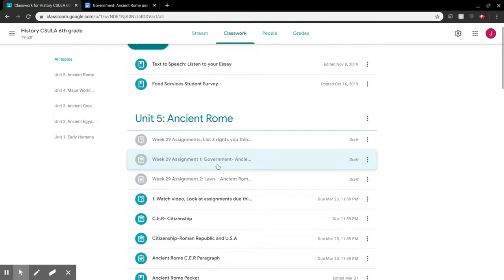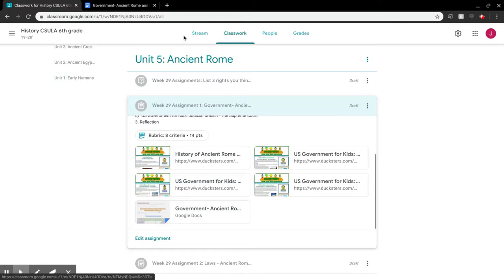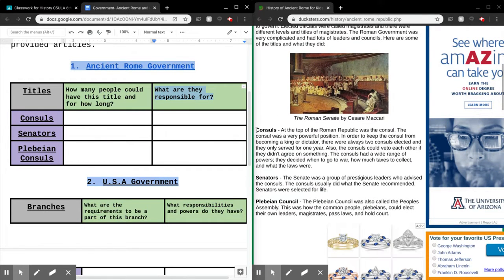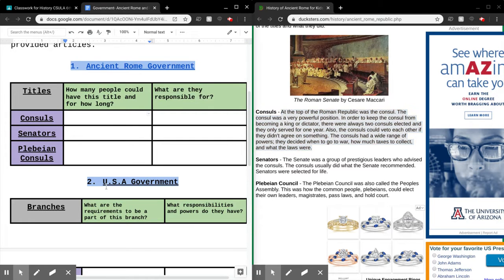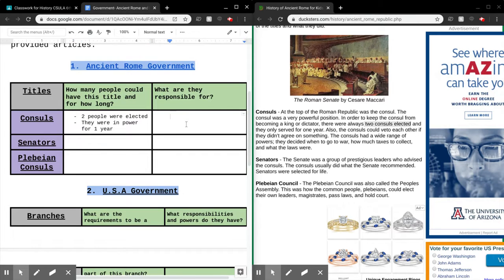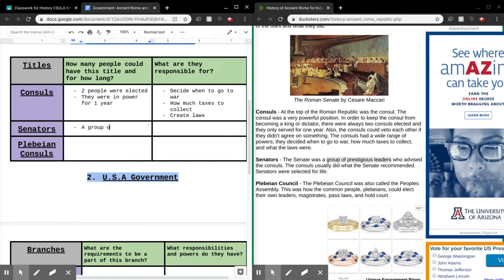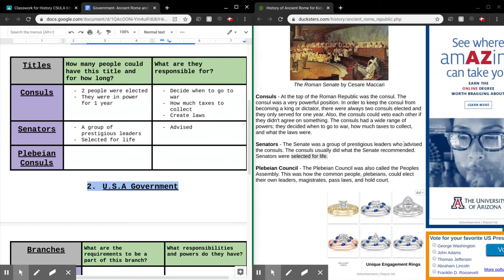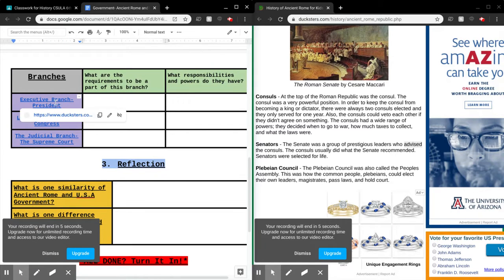How To: Week 29 - Assignment 1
How to work on Week 29 - Assignment 1